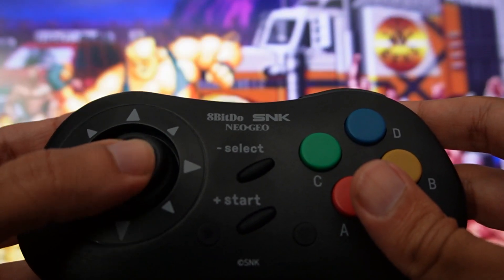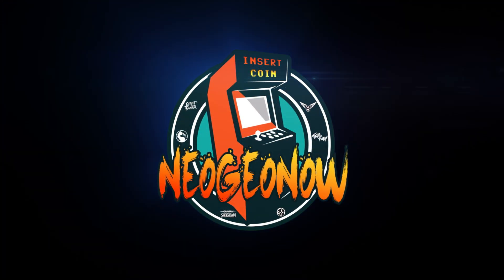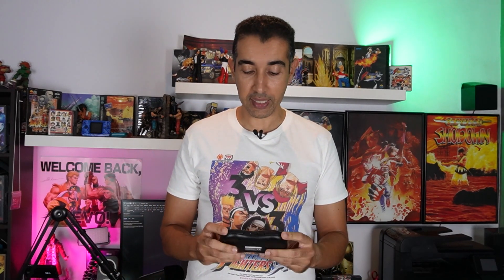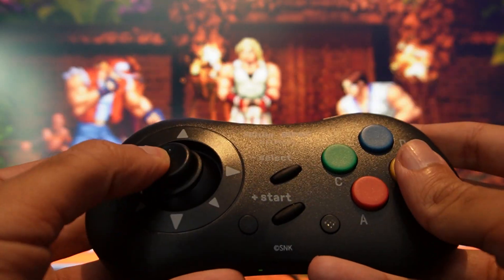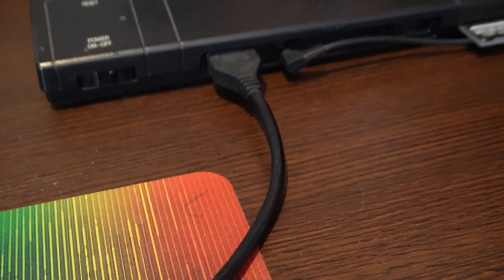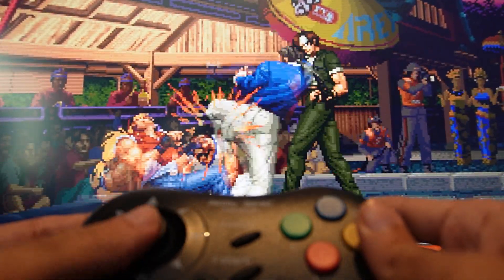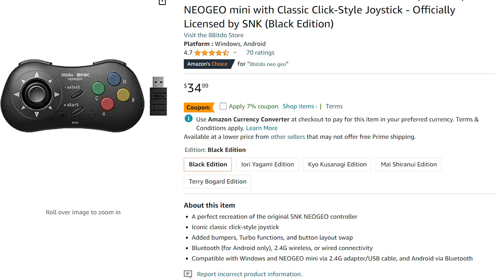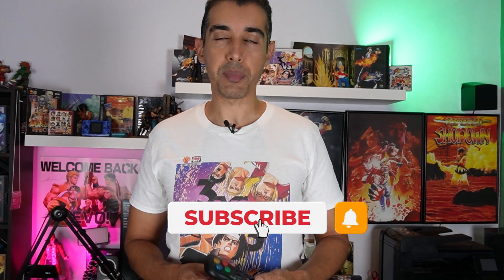8BITDO NEOGEO Wireless Controller Review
In my 8BITDO NEO GEO Controller review, we test wether this Neo geo cd pad replica is worth the wait and whether it could be considered as the best controller ever for fighting games, mainly SNK games like KOF and FATALFURY.

Become a channel patron to support NeoGeoNow and get exclusive access

NeogeoNow is a youtube channel that brings you the latest on Fighting games and FGC video games and gaming.

Neogeonow Is also home of many games history documentaries and fighting games lore and story videos.